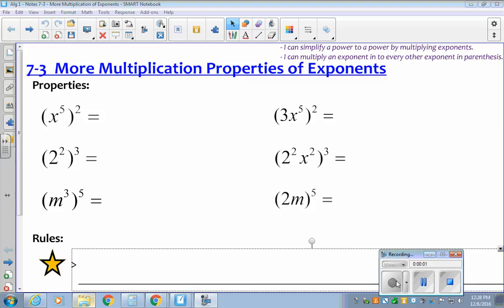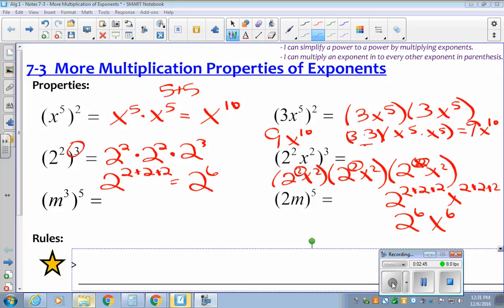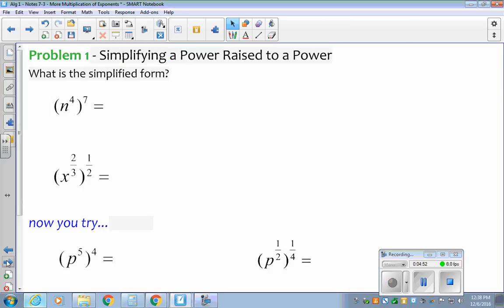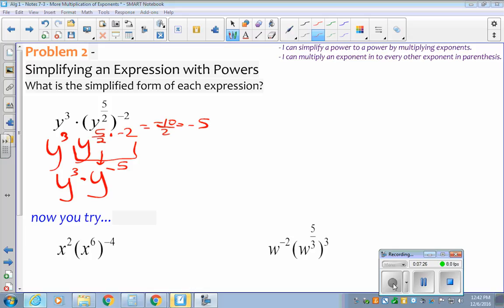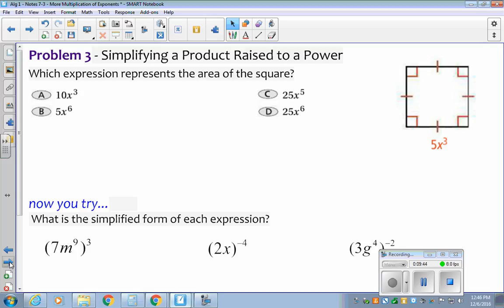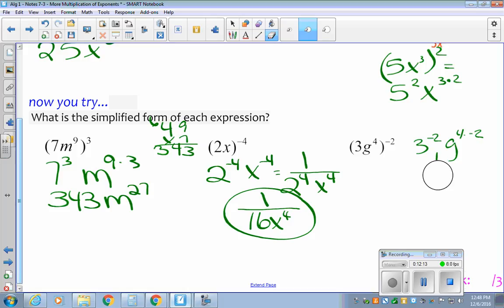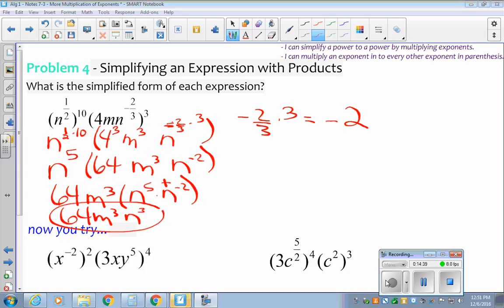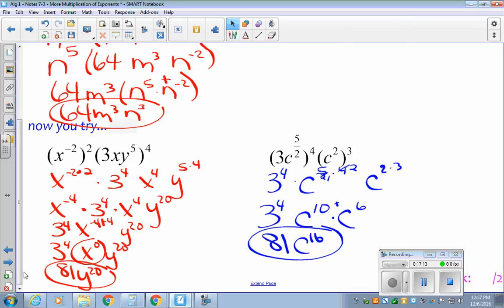7-3 Raising a power to a power